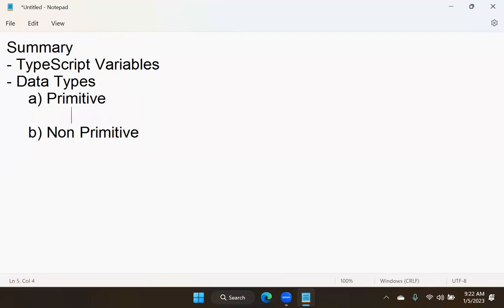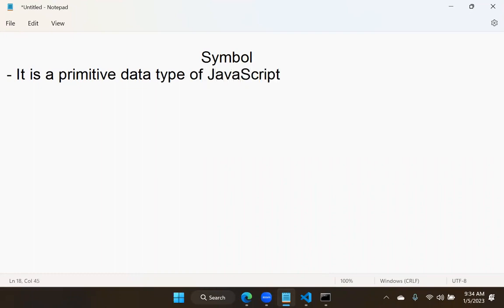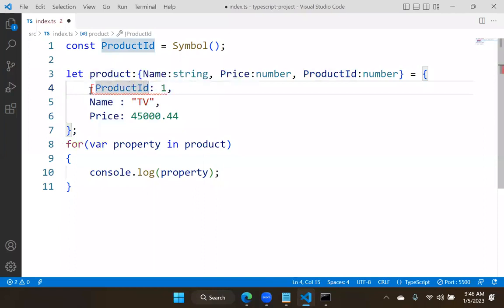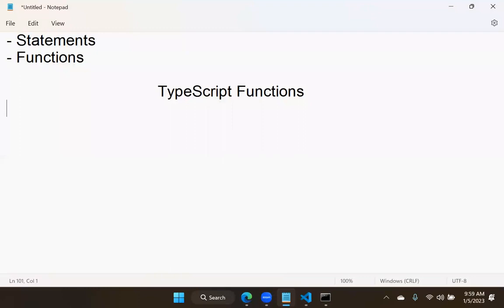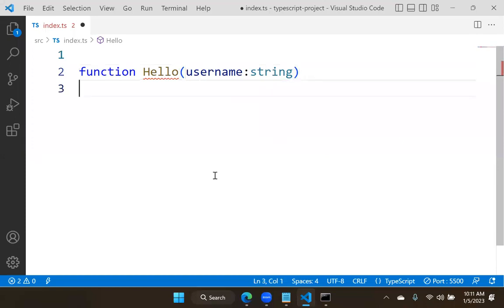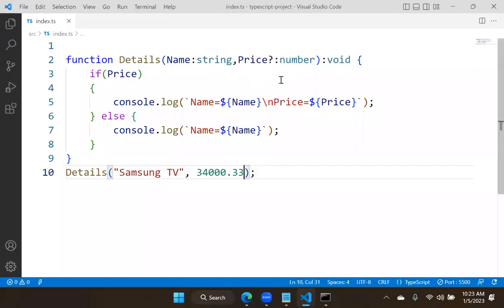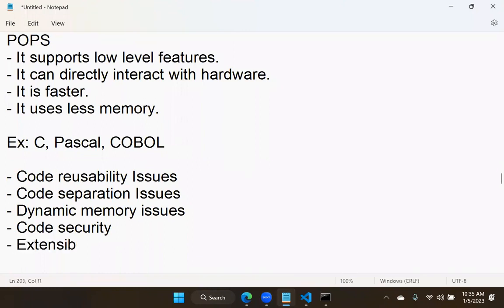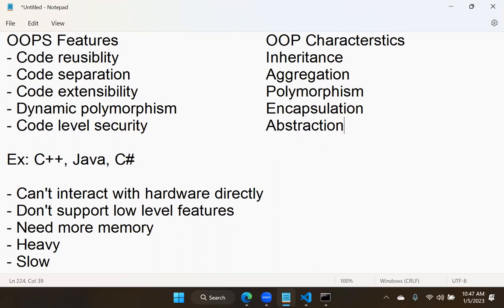Angular 14 | Class 9 | SOFTWARE FREE COURSES